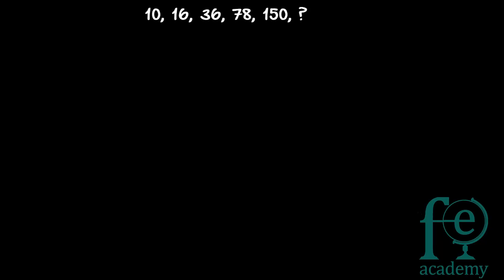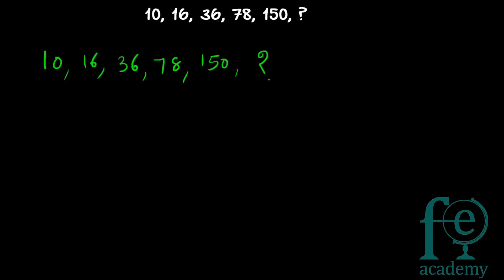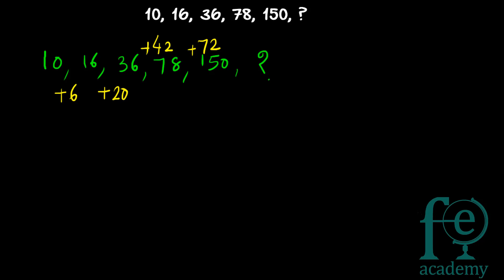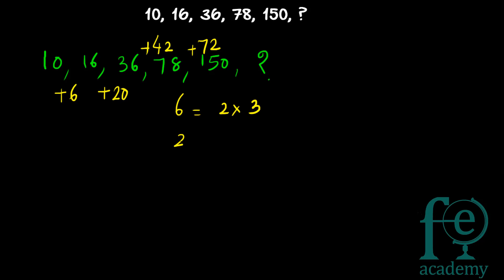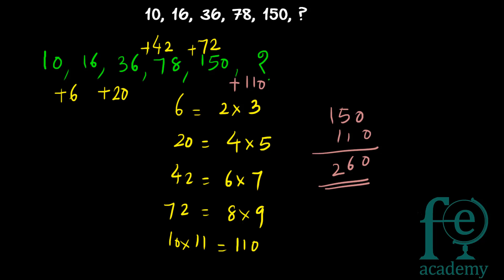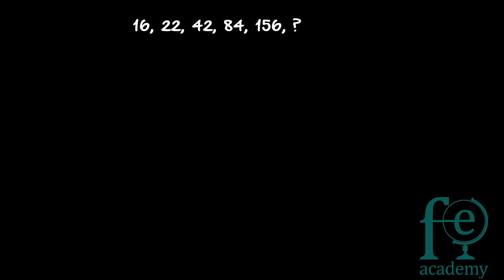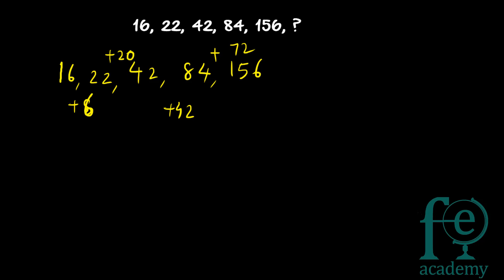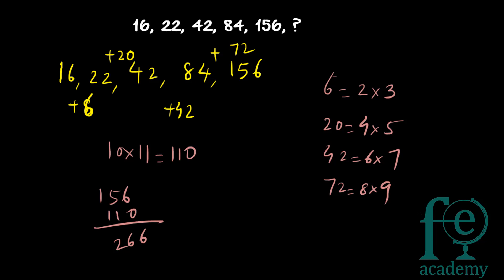Number Series | Multiple Series | Aptitude Tricks & Shortcuts